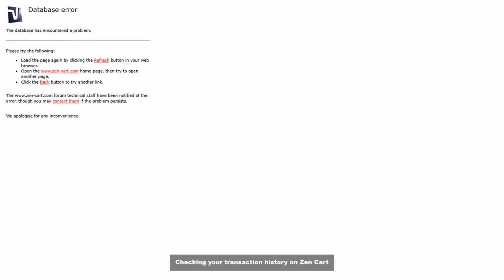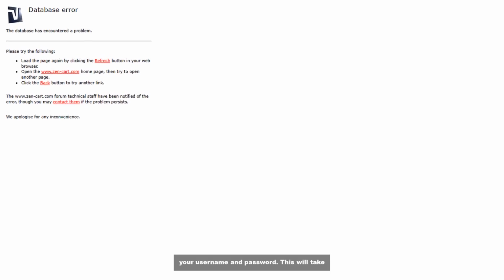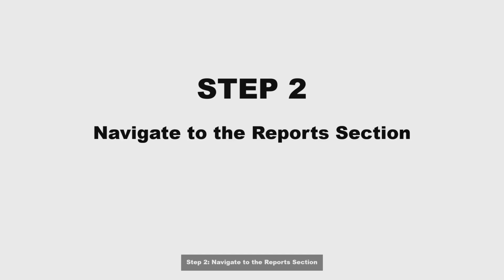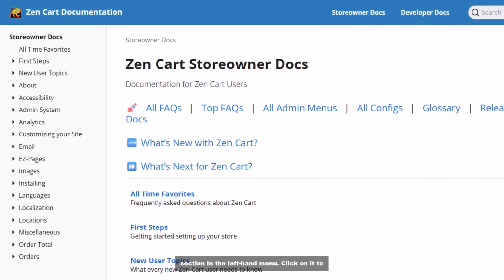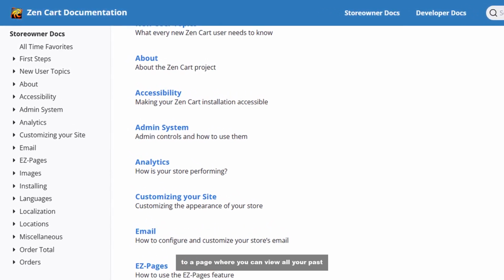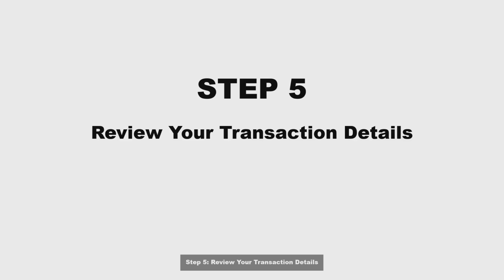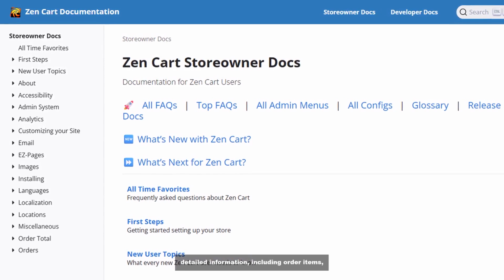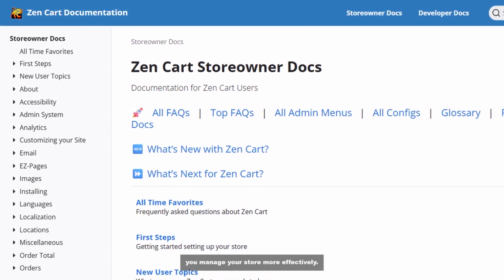How To Check Your Transaction History On Zen Cart 2026 (QUICK STEPS)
In this video, we will guide you through the process of checking your transaction history on Zen Cart 2026 with quick steps. Whether you're a store owner or a customer, understanding your transaction history is essential for managing your finances.